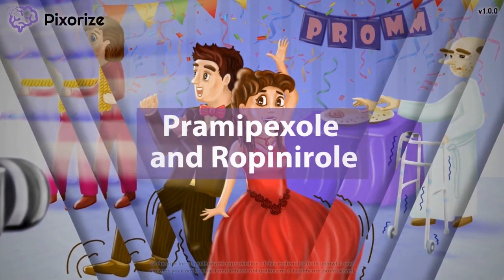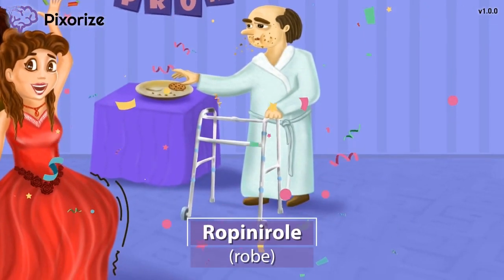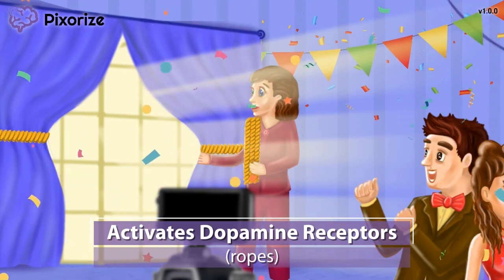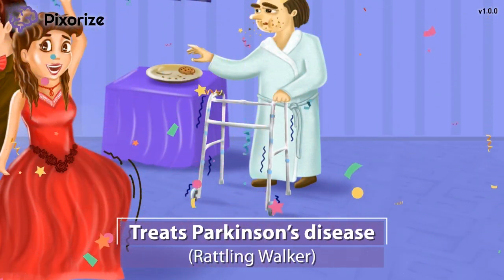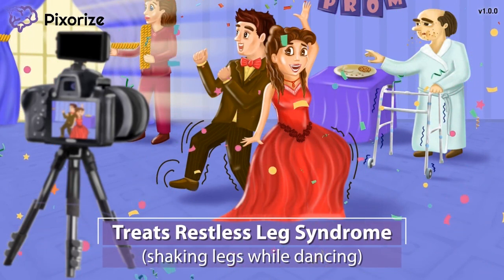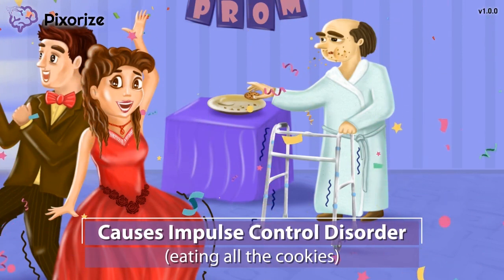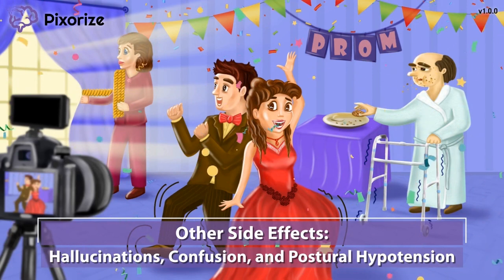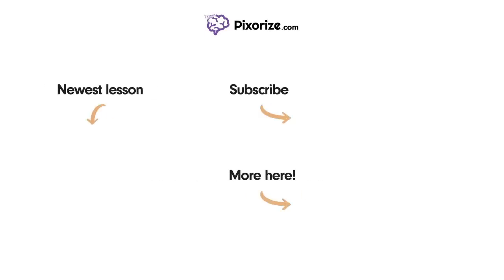Pramipexole, Ropinerole Mnemonic for USMLE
Study this Pramipexole, Ropinerole mnemonic and other mnemonics with Pixorize.

Pramipexole and Ropinirole are drugs that work by activating dopamine receptors to mimic endogenous dopamine activity. This activating effect at dopamine receptors then helps increase motor control of body movements, which is helpful in treating Parkinson’s disease and Restless Leg Syndrome. A major adverse effect of Pramipexole and Ropinirole is impulse control disorder. Other adverse side effects of Pramipexole and Ropinirole include hallucinations, confusion, and hypotension.